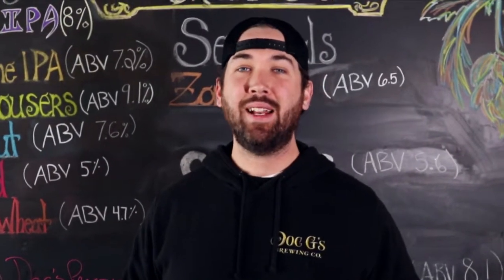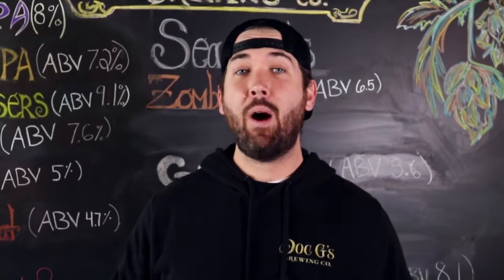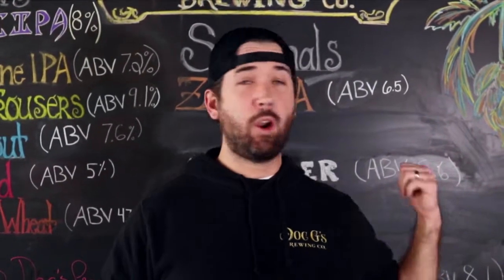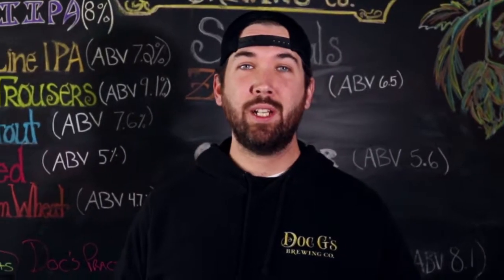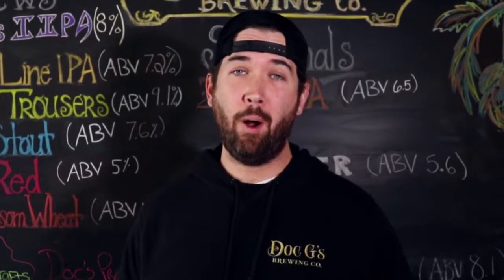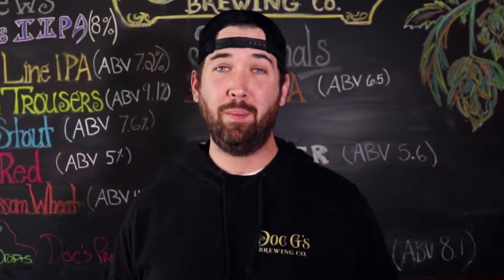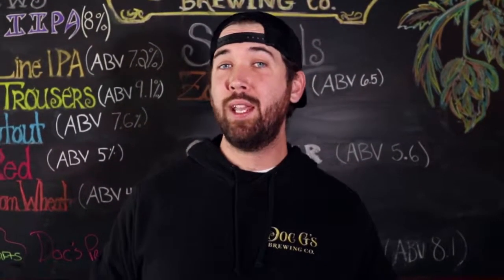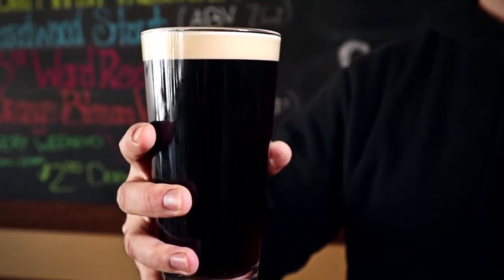DOC'S CHECK UP - DuBois Bock Historical Beer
We brought back the DuBois Bock!! This dark german lager is filled with toasty and chocolatey goodness!